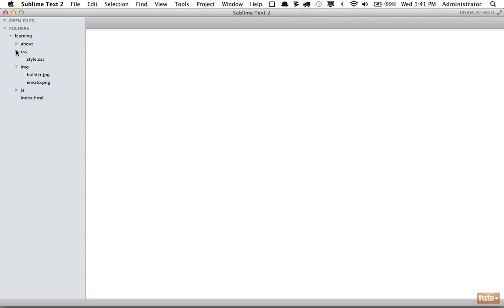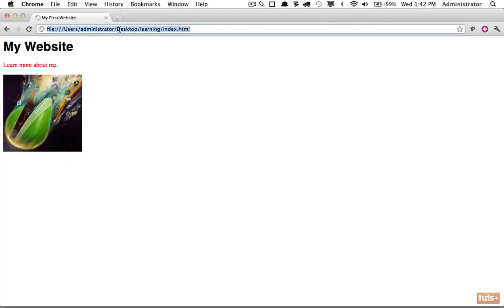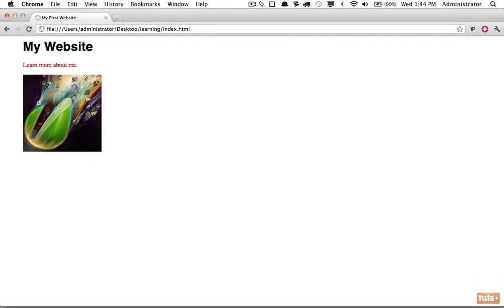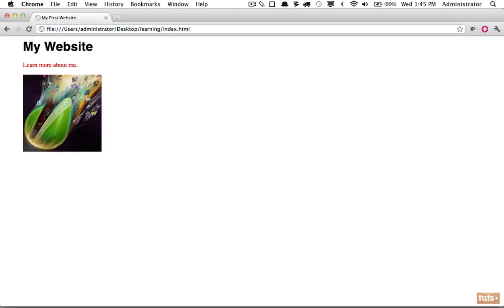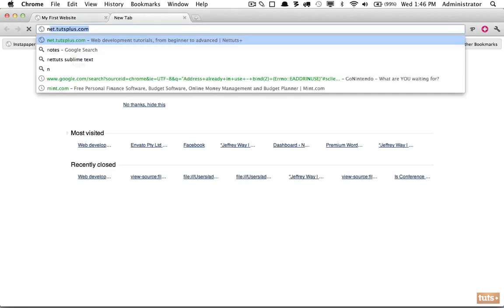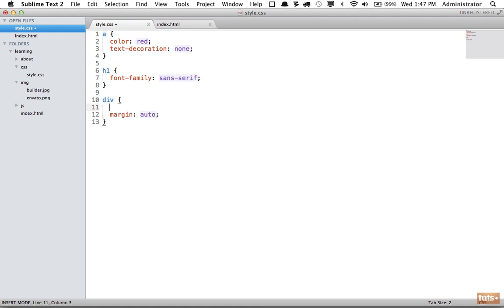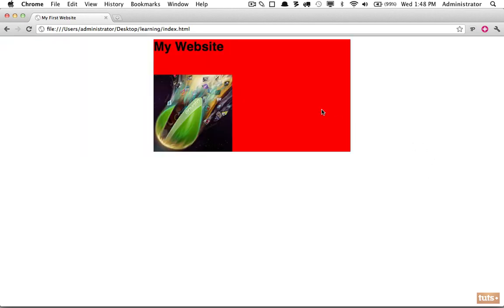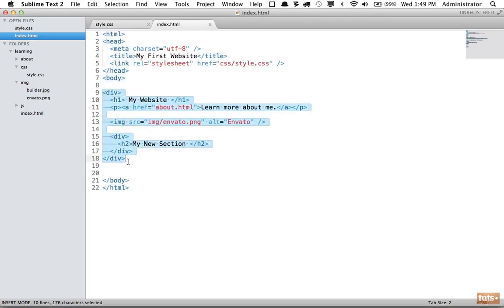Day 11 The Necessity of Divs